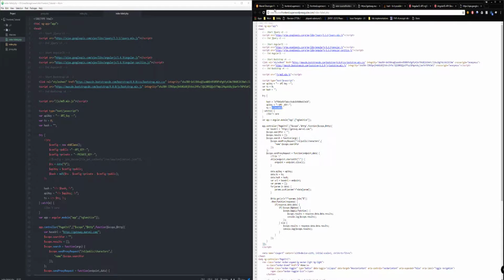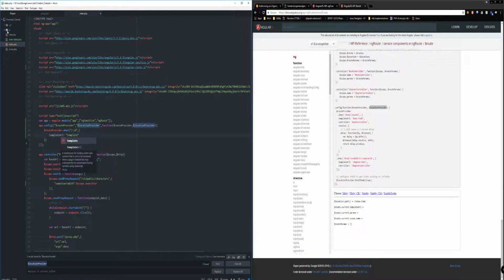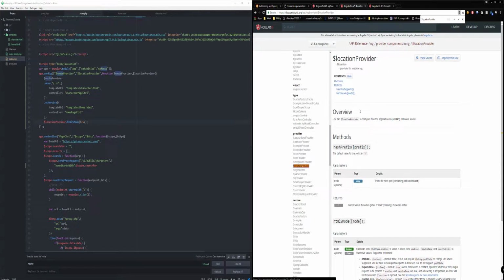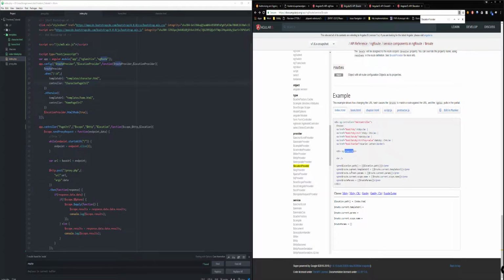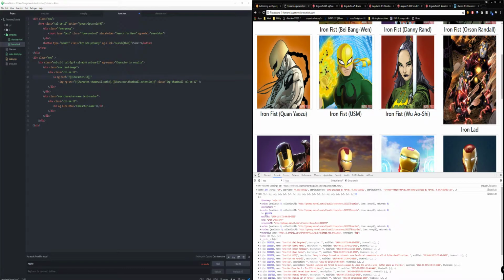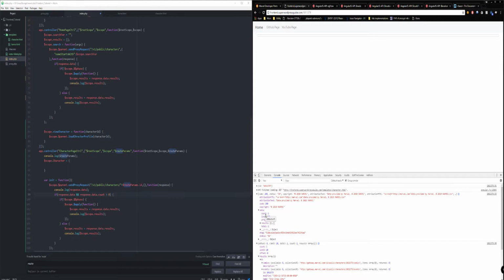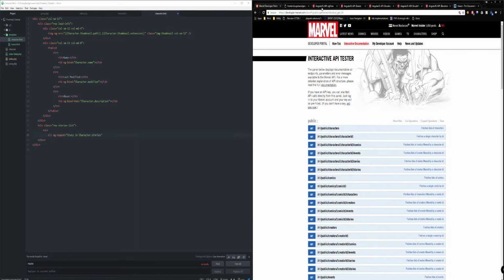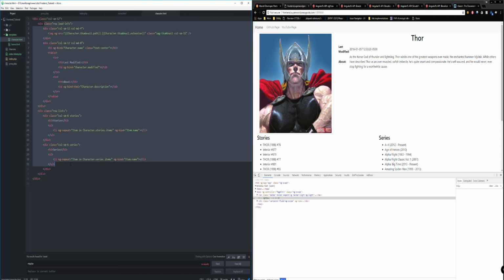AngularJS 102: Building an app to access Marvel API (Recap + ngView / ngRoute)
Let us recap what we did in the last stream and bring up a question that one of my developers asked.

We are going to make an AngularJS application together. We are going to use the Marvel API.